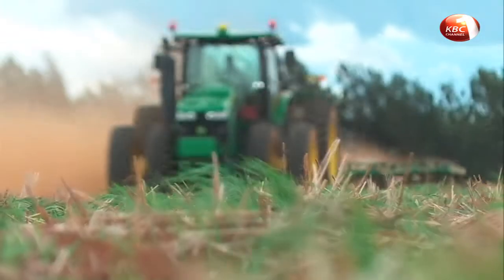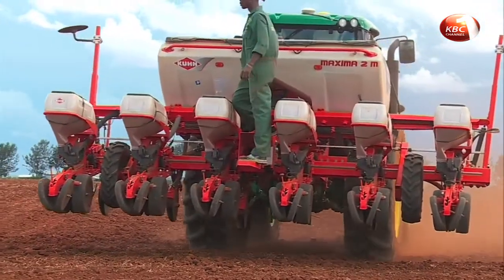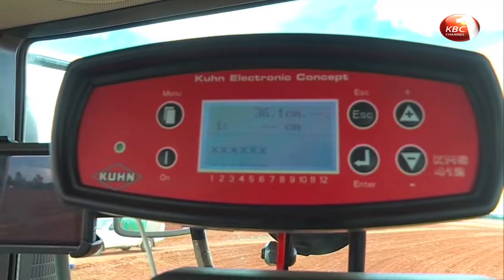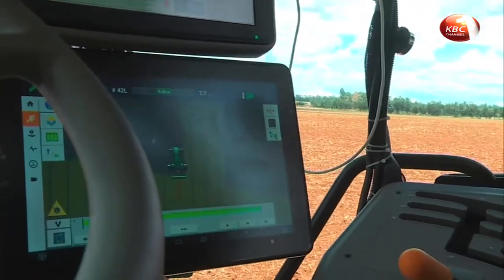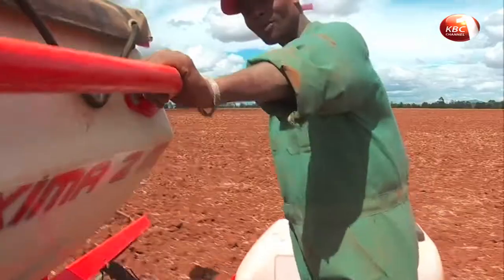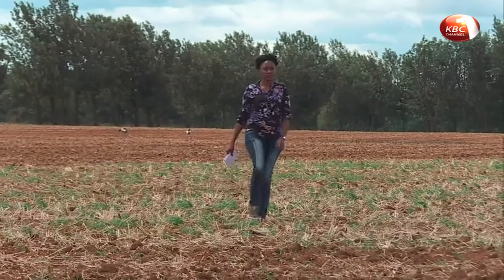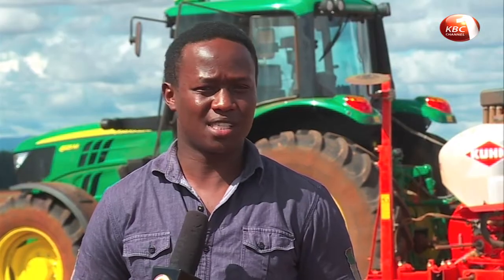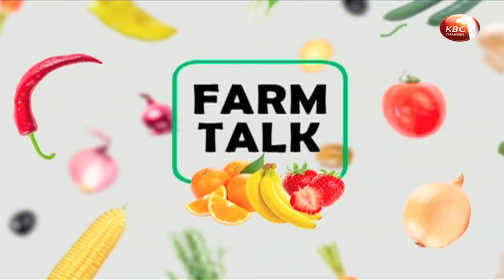Farm Talk - Mechanized Planting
Making agriculture cool and attractive for the youth is one of the key focus areas for the government in trying to get more young people to engage in this activity whose average age currently is 62. This week on Farm Talk, Ruth Mutegi features mechanized planting and brings us the story of a 26 year-old university graduate whose passion for farming has been driven by the emerging technologies that promote smart agriculture.